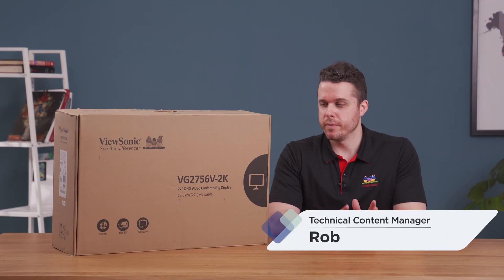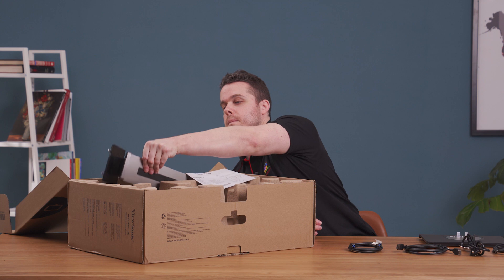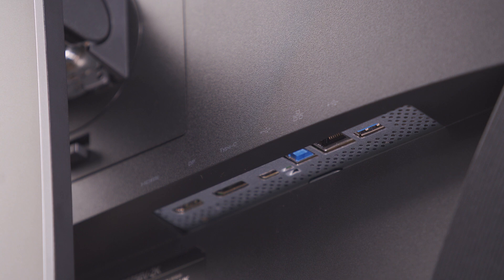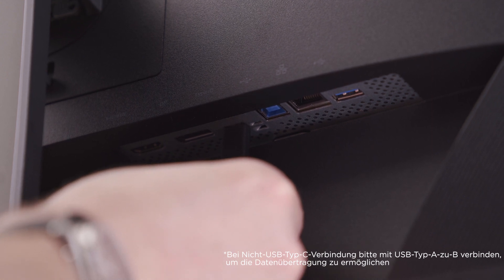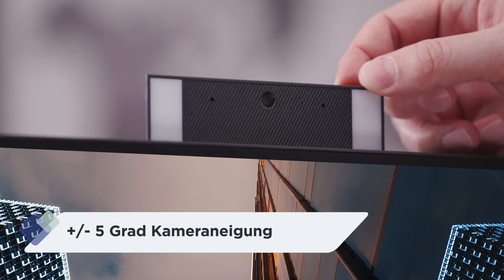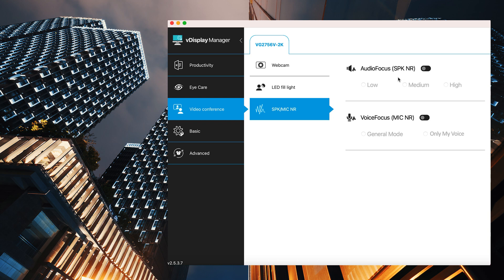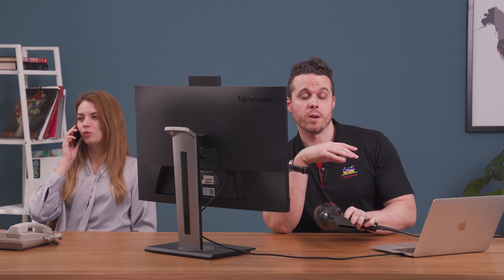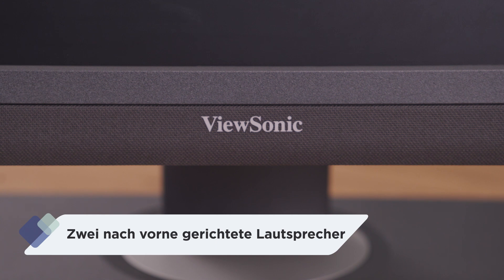Unboxing WorkPro VG56V Webcam Docking Monitor: Einrichtung und Anwendung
Nehmen Sie den ViewSonic WorkPro VG56V Webcam Docking Monitor aus der Verpackung und sehen Sie, wie einfach er aufzustellen und zu verwenden ist. 😌
Damit können Sie problemlos Videokonferenzen abhalten und Ihren hybriden Arbeitsplatz einfach, flexibel und produktiv gestalten.

In diesem Video ist zu sehen:
- Was im Lieferumfang enthalten ist
- Einfache 3-Schritt-Einrichtung
- Einfaches Anschließen und Aufladen mit USB-C-Docking
- Ergonomische Funktionen
- Aufklappbare Webcam zur Verbesserung der Privatsphäre
- Webcam mit einstellbaren Winkeln und integrierter LED-Beleuchtung
- Navigation mit Audio Fokus & Stimmen Fokus: Klare Audioübertragung mit KI-gesteuerter Zwei-Wege-Rauschunterdrückung für Lautsprecher und Mikrofon.